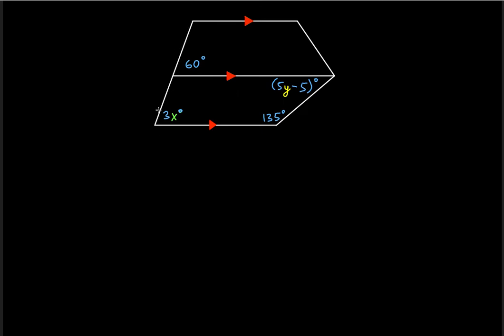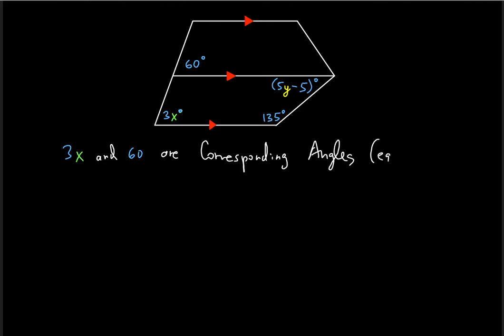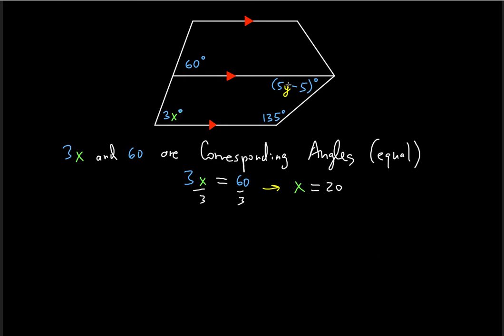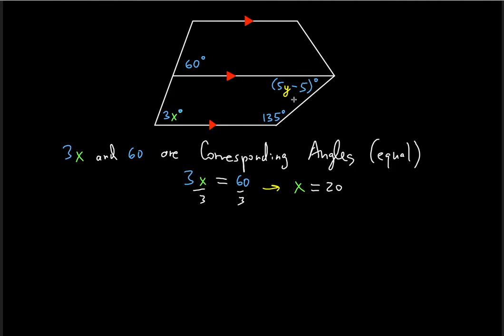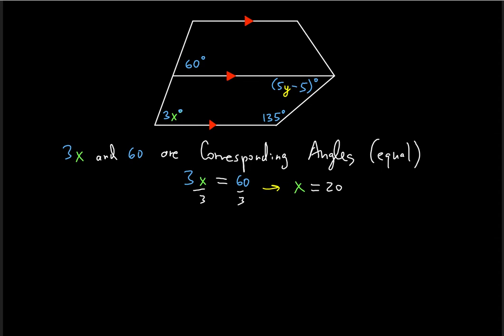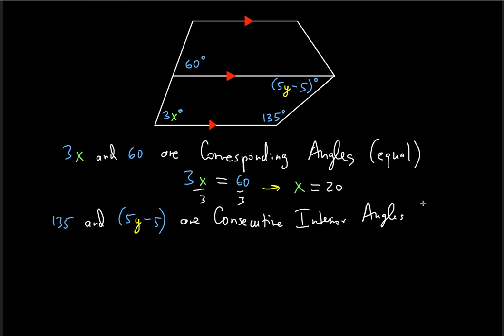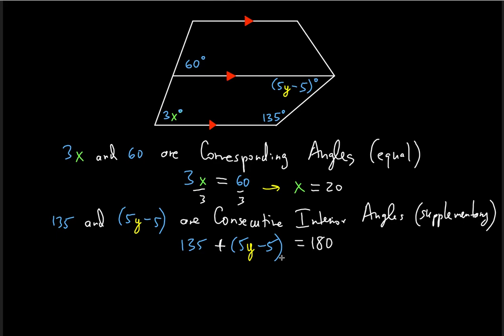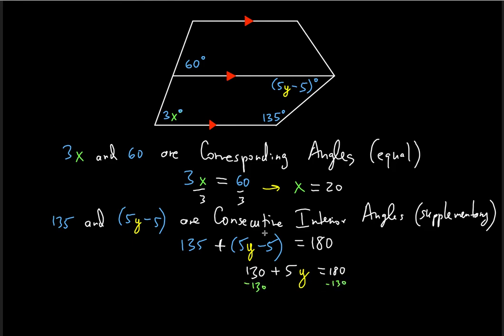💠 Angles Parallel Lines and Transversals Geometry problem #5 ! ! ! ! !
Understand how to apply Angle Theorems and relationships of Transversals, Parallel Lines and Angles in Polygons to find x and y values.

Using the figure, find the values of x and y.